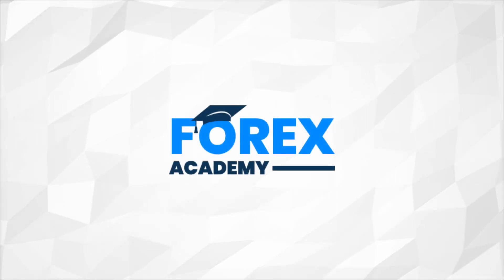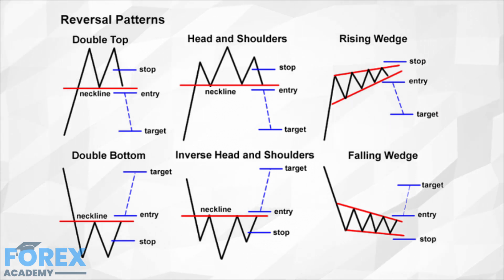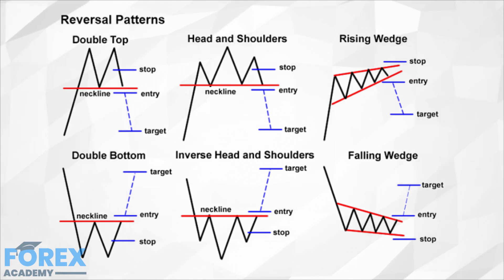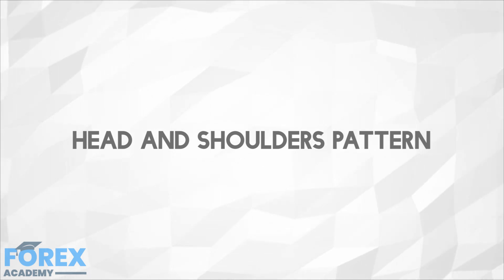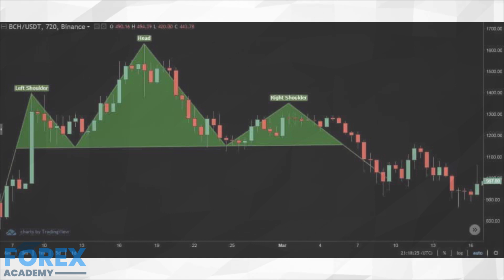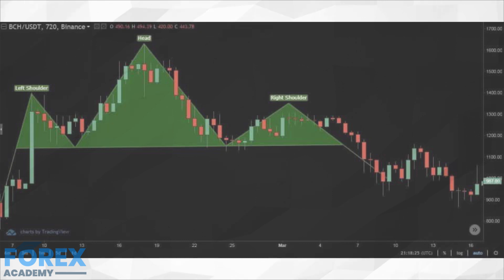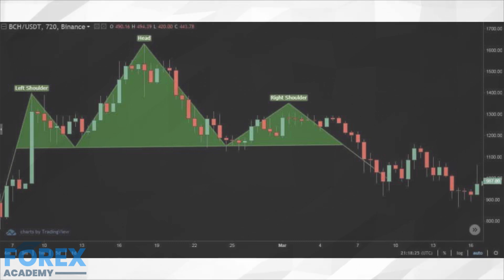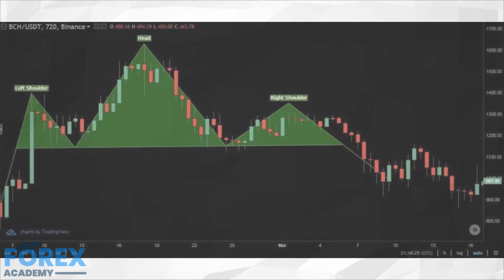Make Huge Profits Market Pattern Trading In Crypto (Head and Shoulders, Triangles, Wedges) Part 1/2